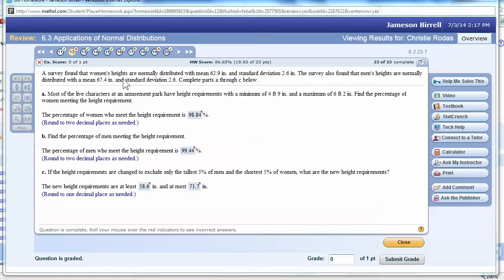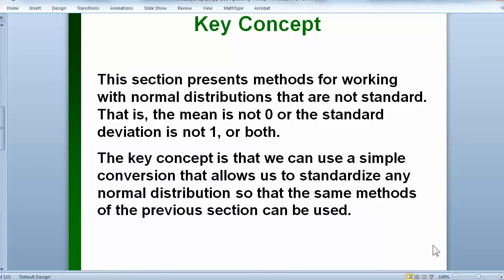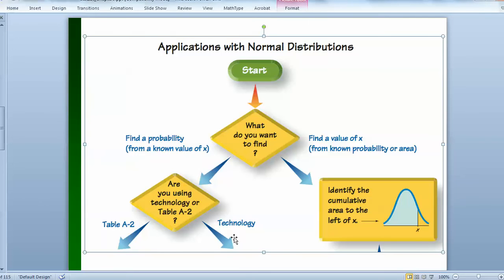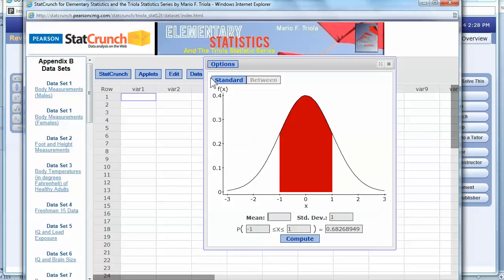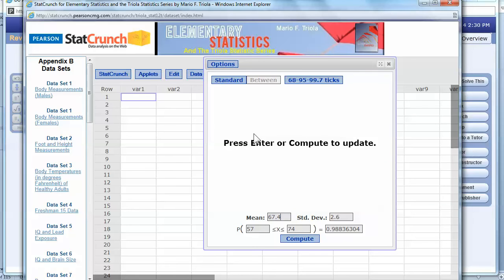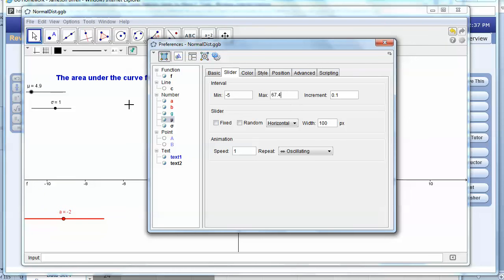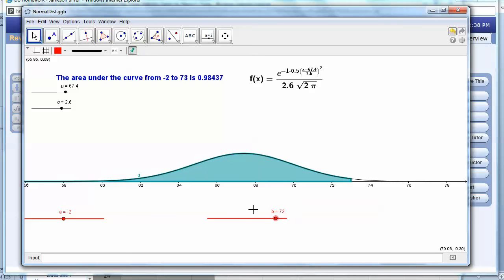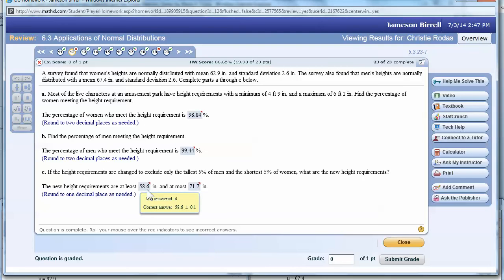Percents and cut off scores from two Normal Distributions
Here is an example of using two Normal Distributions to answer questions regarding what heights could be changed to maximize the number of female and male amusement park employees who can play the live character roles.  The punch line is to fit 90% of women and men (i.e. cut off 5% at the bottom and 5% at the top).
Section 6-3 number 12 was used as the guide for this example.